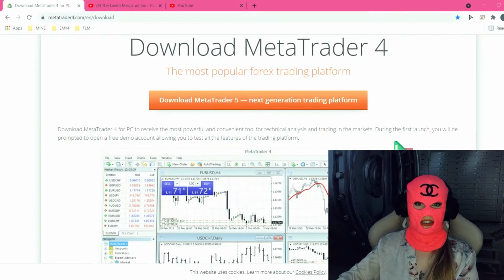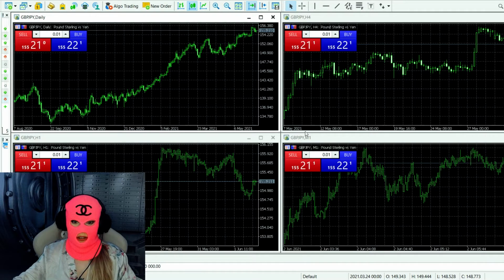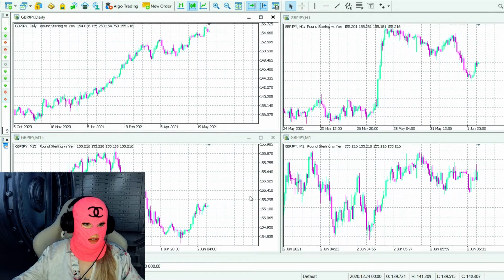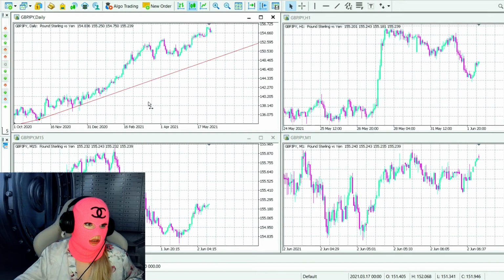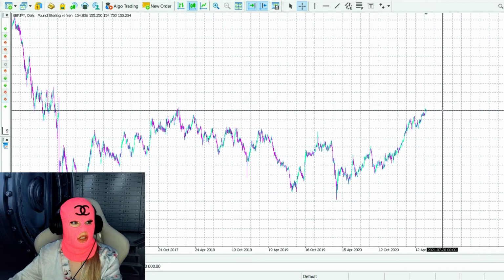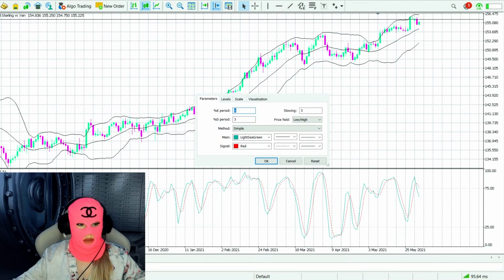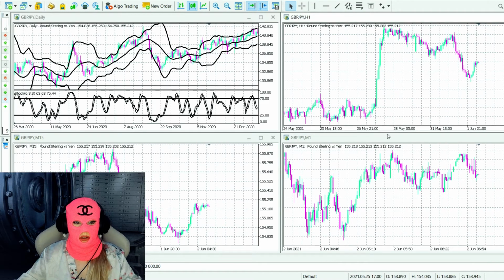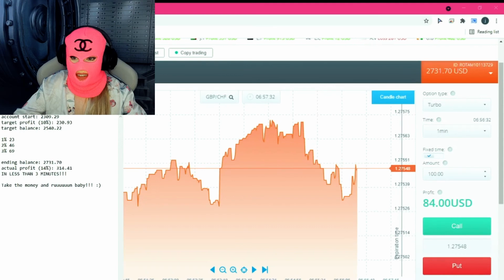MetaTrader Tutorial + 18% Live Forex Profits in 10 Minutes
18% return on our live Race Option account in less than 10 minutes, nothing says WELCOME to The Forex Robbery Syndicate than THAT!!! First I’ll cruise you through MetaTrader 4, another Forex charting option. This is the last stop in the set up series so you’ll have all you need for FREE to begin practicing on your demo account – next video we really get into what all this Forex stuff is really about from basics all the way to advanced trading level! :)

Timecodes:
0:00 Intro
0:51 Metatrader Tutorial
38:31 Forex Live Trading Profits
42:20 Outro/Contest

*** I own licensing to all music in each and every video***

Visual Caviar (Tumblr): TheLavishMecca.Tumblr.comTheLavishMecca.tumblr.comTheLavishMecca.tumblr.com

Twitch.com/TheLavishMecca

Facebook.com/TheLavishMecca

Oanda.com

Forex.com

Dowinx Gaming Chair w/Lumbar Support & Retractable Footrest (Ivory)

Razer Kiyo Streaming Webcam

Razer Seiren X USB Streaming Microphone: Professional Grade

Razer Basilisk Ultimate HyperSpeed Wireless Gaming Mouse w/ Charging Dock

Razer BlackWidow Elite Mechanical Gaming Keyboard: Orange Mechanical Switches - Tactile & Silent - Chroma RGB Lighting - Magnetic Wrist Rest

Razer Kraken Ultimate RGB USB Gaming Headset + Base Station V2 Chroma Bundle

Razer Firefly Hard V2 RGB Gaming Mouse Pad: Customizable Chroma Lighting

Mic Scissor Arm Stand & Pop Filter

Backdrop Stand

50 ft LED Strip Lights

12" Ring Light w/Tripod

Canon EOS Rebel T7i DSLR Starter Bundle

Canon Compatible Rechargeable 2 Battery Pack

Toshiba 2TB External Hard Drive

USB Hubs

Gold Flower of Life Round Incense Holder

Ritual Trading Negative/Positive Energy Cleansing Materials